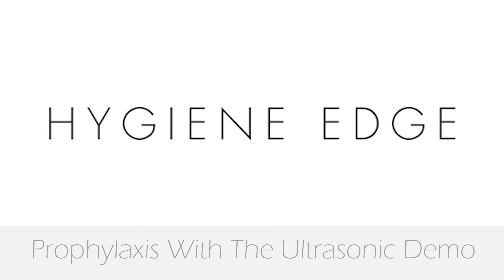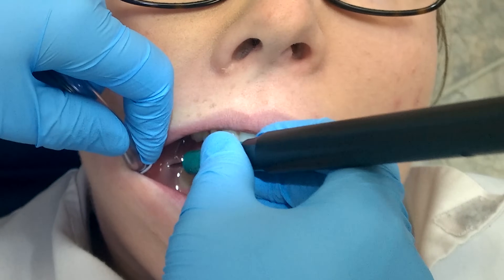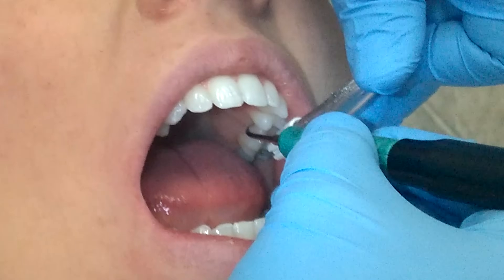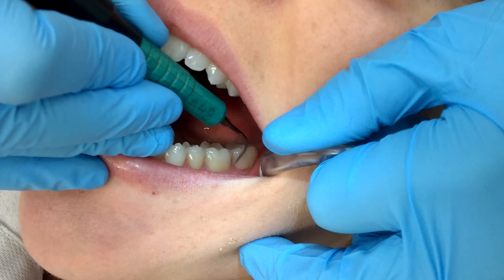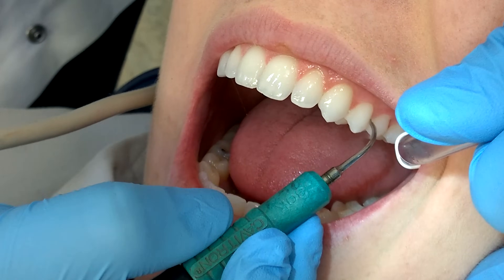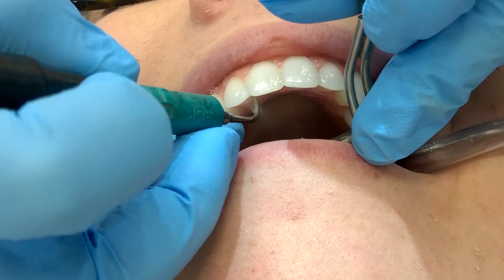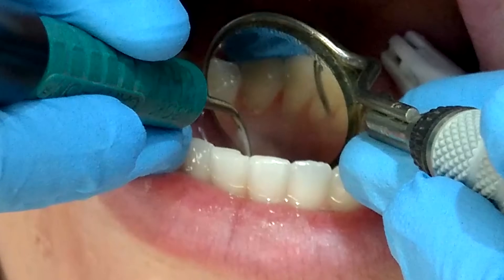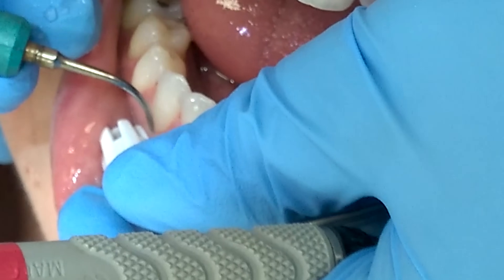Prophylaxis Tips with the Ultrasonic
Ultrasonic Technique from start to finish. For use of licensed dental professionals only.